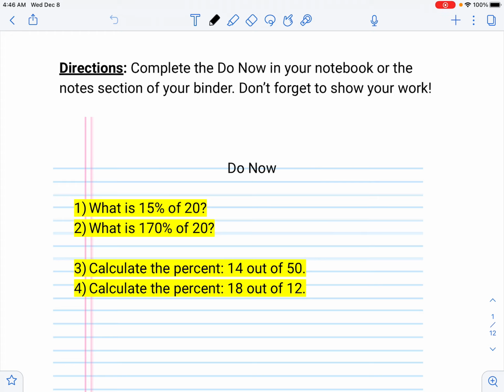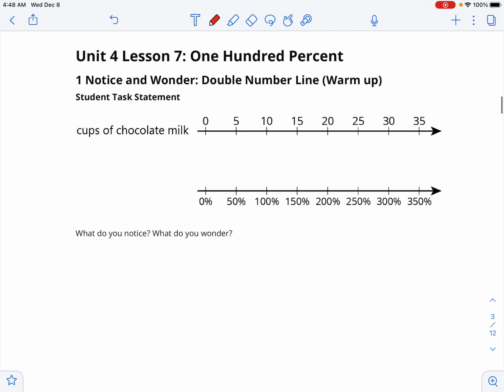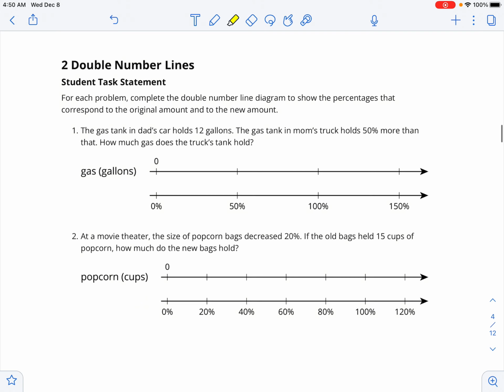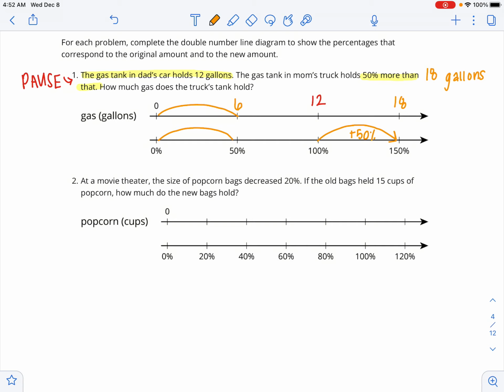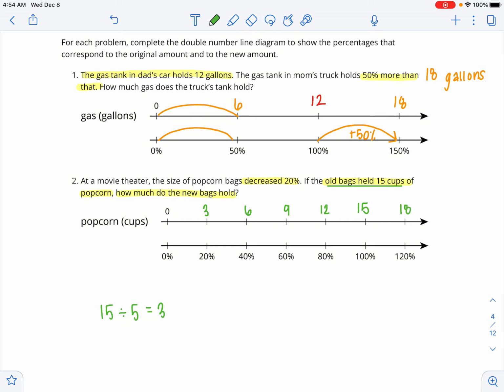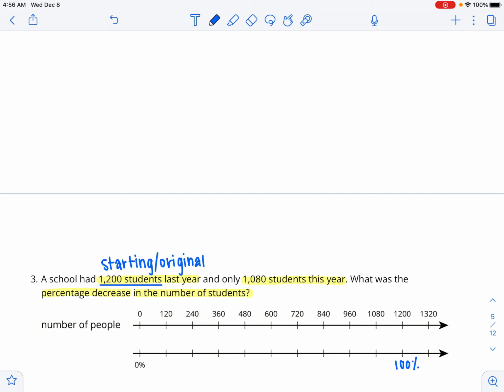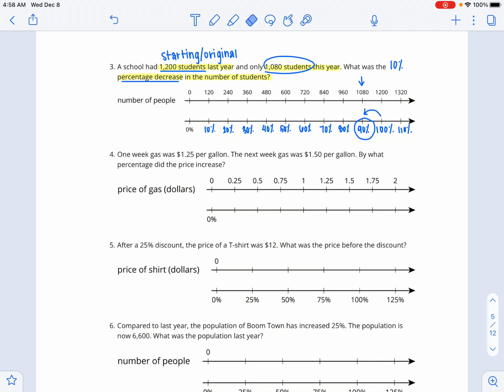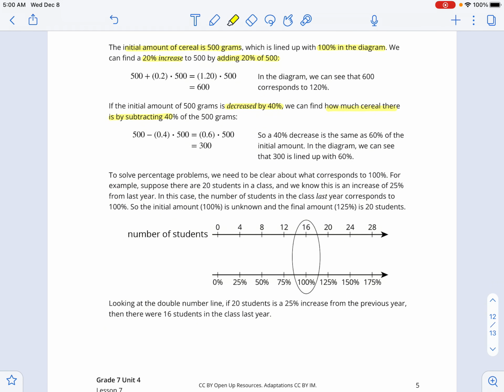(7th) Unit 4 Lesson 7 (12/8)